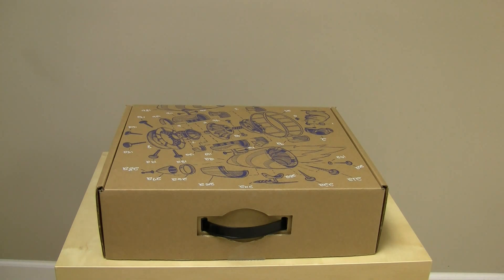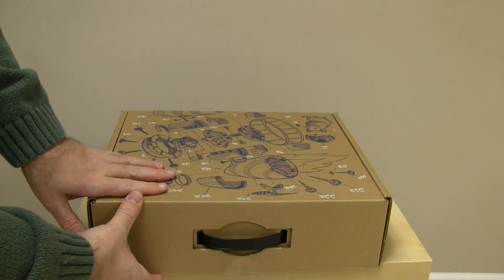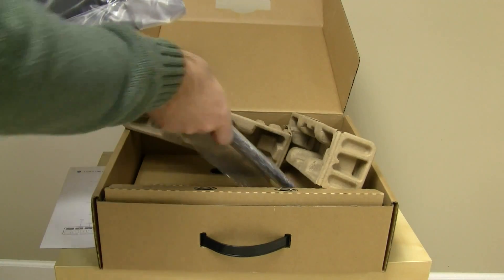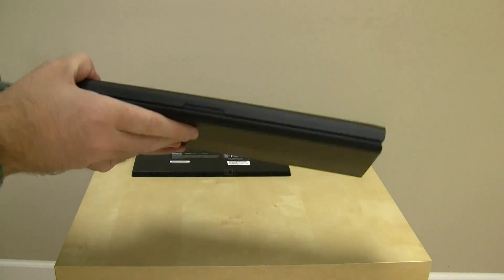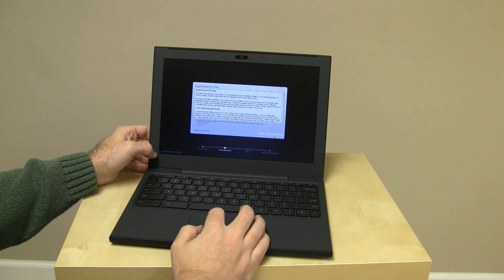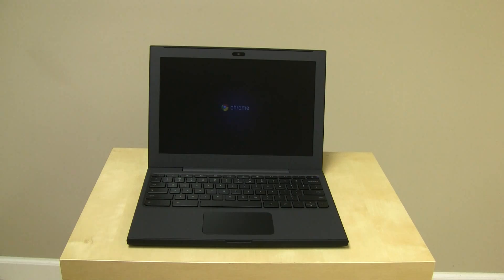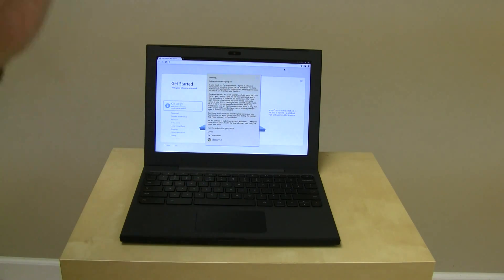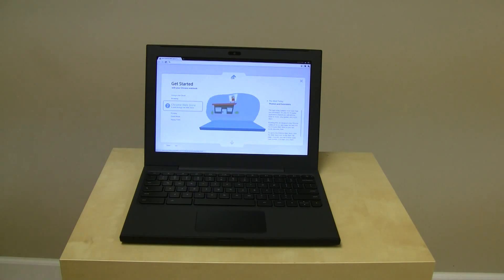Google Chrome Notebook Cr-48 Unboxing and First Boot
Uploaded by thisweekinlinux on Dec 14, 2010
// Source Code
More info about the Cr-48 and Chrome OS can be found

Processor: Intel Atom Processor N455 1.66GHz 512K Cache
Chipset: Intel CG82NM10 PCH
Motherboard: Tripod Motherboard MARIO -- 6050A240910 -- MB -- A03
Ram: Hynix 2GB DDR3 1Rx8 PC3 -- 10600S Ram Read Only Memory: ITE IT8500E Flash ROM
SSD Drive: SanDisk sdsa4dh-016G 16GB SATA SSD
3g Adapter: Qualcomm Gobi2000 PCI Express Mini Card
Wireless Wan: AzureWave 802.11 a/b/g/n PCI-E Half MiniCard
Bluetooth: Atheros AR5BBU12 Bluetooth V2.1 EDR